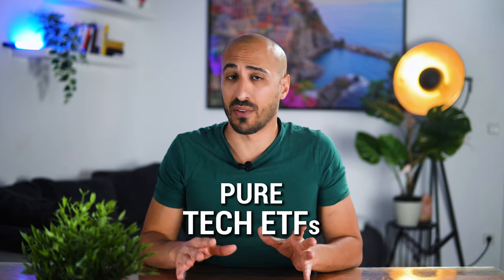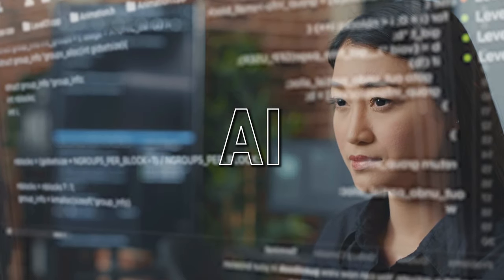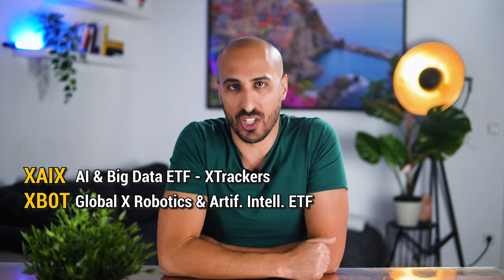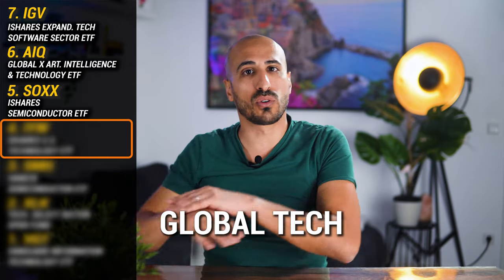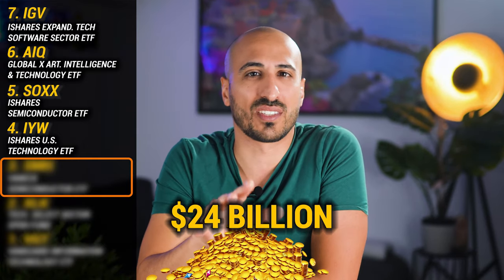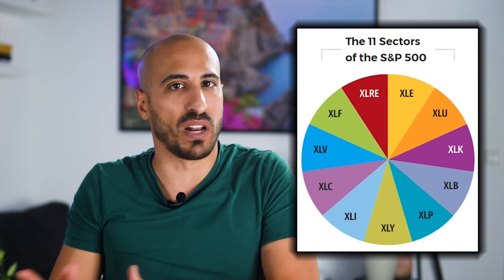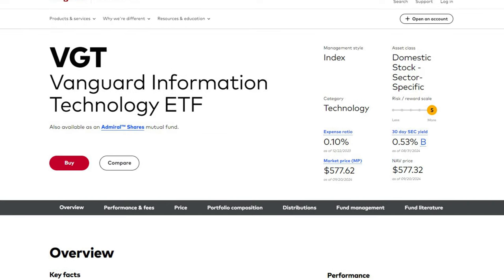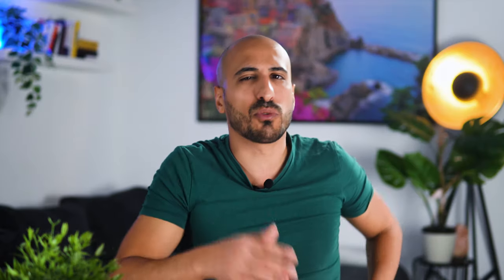The 7 Best Tech ETFs to GET RICH in 2025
These are the 7 best Tech ETFs you can invest in to make money in 2025.
Technology has been the greatest sector in the last decade of stock market, so if you invest in ETFs or Index Funds and want to have the best return in the long term, it's worth looking at this sector and seeing where the potential lies.
We’ll break down why these 7 Tech ETFs are the top choices based on performance, assets under management, fees, and the company exposure.By the way, today I’m focusing 100% on pure tech ETFs. I’m not going to mention general Growth ETFs like QQQ, for that I made another video that you can check out later and that I’m going to link in the description below. And for European investors, I will mention European alternatives.My name is Rick, and if you’re new here, welcome aboard, you can subscribe to it for more content like this, and now, let’s jump right into ETF number 7.

Timestamps
00:00 Intro
00:44 ETF #7
02:24 ETF #6
04:28 ETF #5
06:47 ETF #4
08:57 ETF #3
10:46 ETF #2
12:57 ETF #1
14:59 Tech Valuation Now

📈 EUROPEAN INVESTORS - BONUS:
- Trade Republic: 3.25% on CASH and a FREE STOCK valued up to 100€ with this